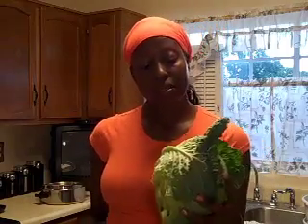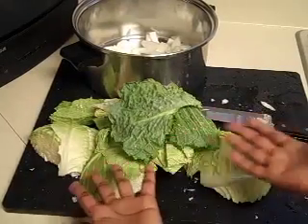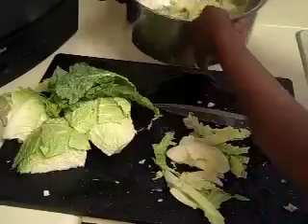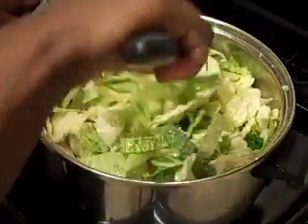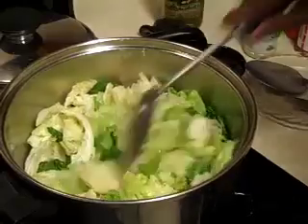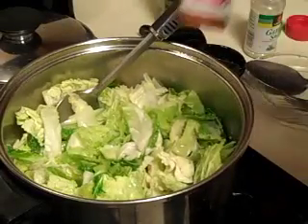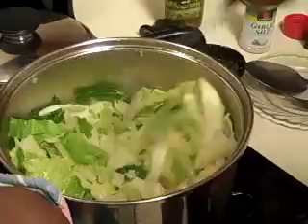PART II: Wings to Weeds: How to make Cabbage [Ep. 1.11]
Learn how to make cabbage "Christine Horn Style."